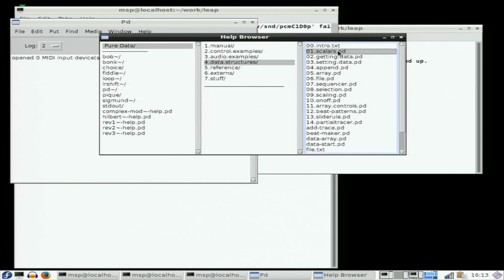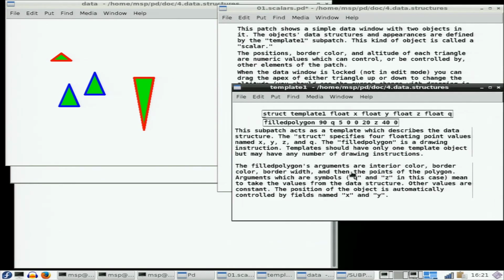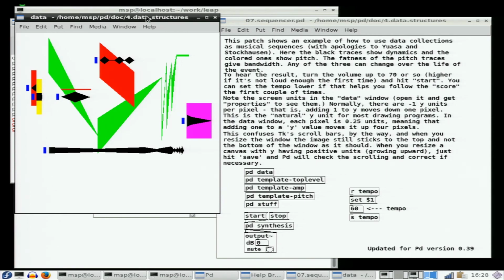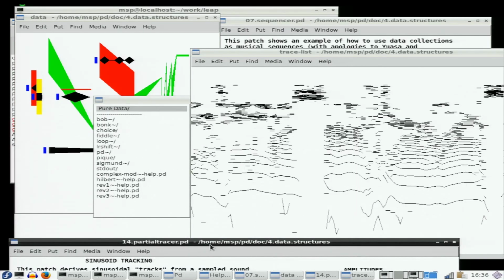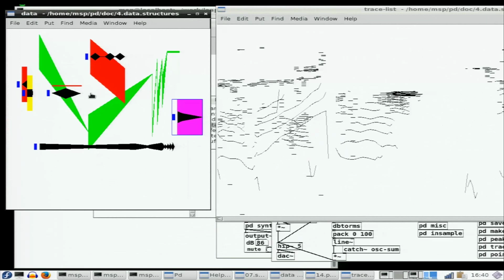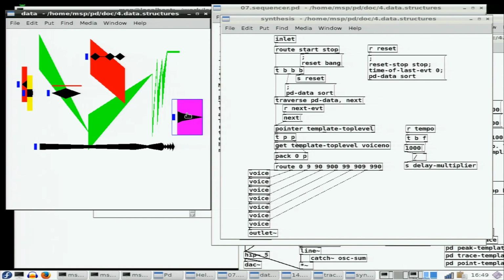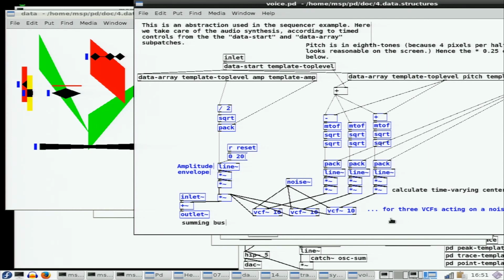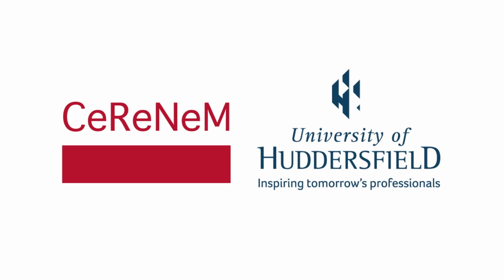Miller Puckette: Roles for scores for electronic music [31.03.2017]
Visiting Researcher Miller Puckette discusses contemporary approaches to scores for electronic music at to show the musical structure of a piece in a way that a composer can use to organize musical ideas, and also as a data structure that can be transformed by the computer into musical sound, possibly incorporating live, real-time inputs from musicians.

Electronic music over the past century has developed at a rate that far outpaces our ability to develop suitable notation systems for it.  At least since the early 1950s, composers have tried to find ways of organizing electronic sounds using marks on paper, and since the 1970s researchers have been trying to design a flexible way to represent electronic scores graphically using a computer. (The Pure Data software system that I currently develop started out as one such attempt).  In this talk, I'll try to show why the problem has proved so difficult.  One central reason is that any such score system must simultaneously serve two purposes: to show the musical structure of a piece in a way that a composer can use to organize musical ideas, and also as a data structure that can be transformed by the computer into musical sound, possibly incorporating live, real-time inputs from musicians.  These considerations often come into tension with each other, and with limitations imposed by the physical interface that a computer presents to a user, and by the inability of an image to accurately represent a sound.  I'll assess the current situation and make some suggestions for future work in this area.